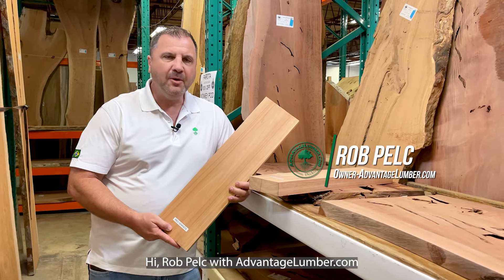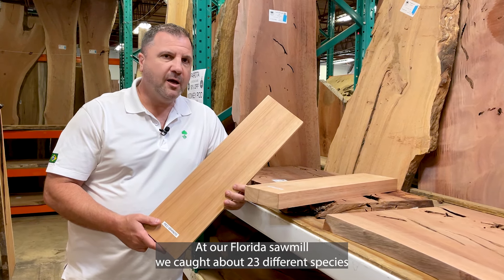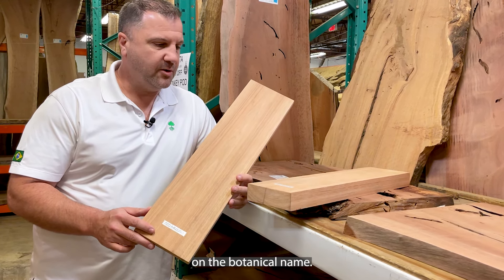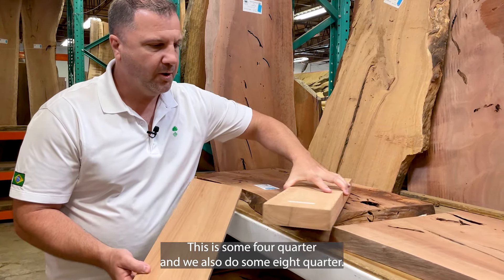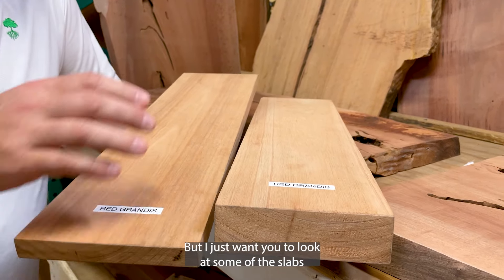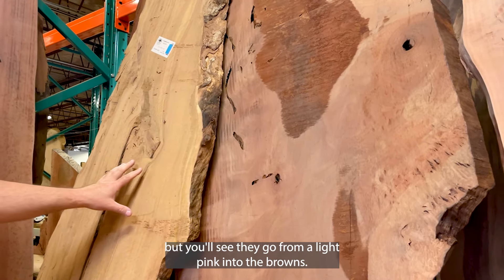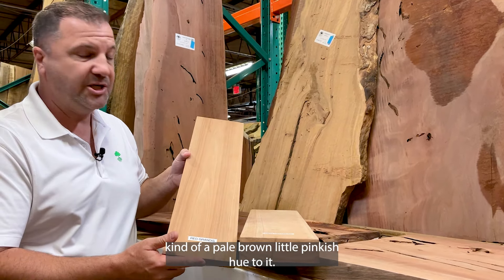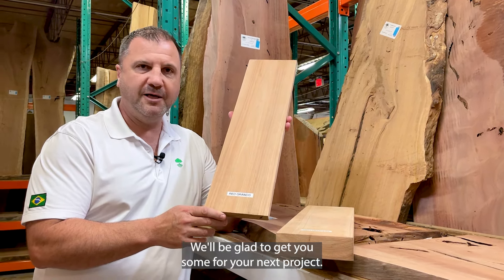What is Red Grandis?-[Color Comparison]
Red Grandis is a species from the Eucalyptus Family. Advantage Lumber Owner, Rob Pelc shows you up close some color comparisons of this versatile wood.

Hardwood decking, deck tiles, live edge slabs,  composite decking, decking accessories, and more. We ship directly to your home or job site worldwide.